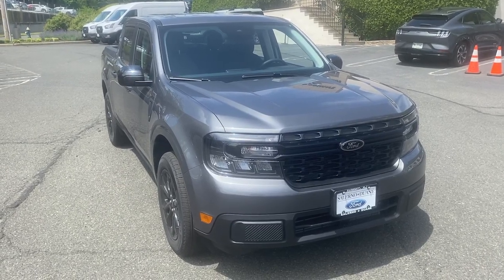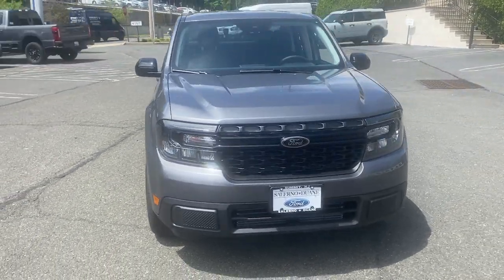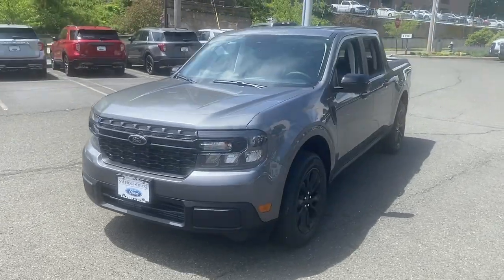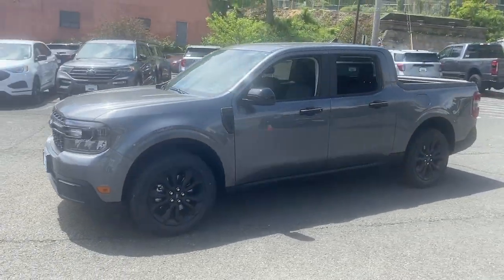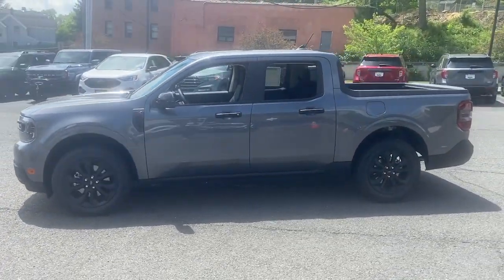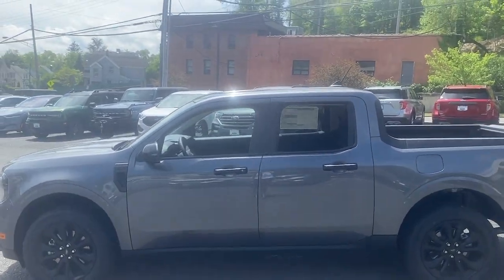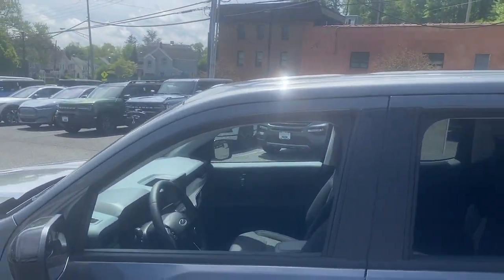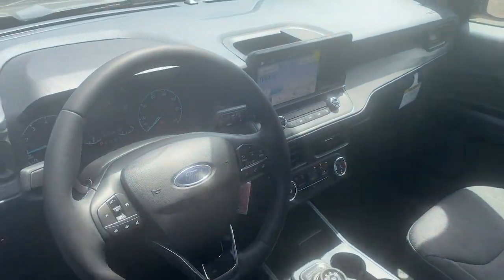2024 Ford Maverick Summit, Union County, Bridgewater, Somerset, Morris County RRA83697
Carbonized Gray Metallic New 2024 Ford Maverick XLT available in 245 Broad Street, Summit, New Jersey at Salerno Duane Ford. Servicing the Summit, Union County, Bridgewater, Somerset, Morris County, NJ area.

Maverick XLT
2024 Ford Maverick XLT - Stock#: RRA83697

Carbonized Gray Metallic 2024 Ford Maverick XLT AWD 8-Speed Automatic EcoBoost 2.0L I4 GTDi DOHC Turbocharged VCT 3.63 Axle Ratio 4-Wheel Disc Brakes 6 Speakers ABS brakes Air Conditioning Alloy wheels AM/FM radio Apple CarPlay/Android Auto Auto High-beam Headlights Automatic temperature control Brake assist Bumpers: body-color Compass Delay-off headlights Driver door bin Driver vanity mirror Dual front impact airbags Dual front side impact airbags Electronic Stability Control Exterior Parking Camera Rear Four wheel independent suspension Front anti-roll bar Front Bucket Seats Front Center Armrest Front reading lights Fully automatic headlights Illuminated entry Knee airbag Low tire pressure warning Occupant sensing airbag Outside temperature display Overhead airbag Overhead console Panic alarm Passenger door bin Passenger vanity mirror Power door mirrors Power steering Power windows Radio data system Radio: AM/FM Stereo w/6 Speakers Rear anti-roll bar Rear seat center armrest Rear step bumper Remote keyless entry Security system Speed control Speed-sensing steering Steering wheel mounted audio controls Tachometer Telescoping steering wheel Tilt steering wheel Traction control Trip computer Unique Cloth Front Bucket Seats Wheels: 17 Carbonized Gray Painted Aluminum.22/29 City/Highway MPG
ENGINE: 2.0L ECOBOOST  (STD),Turbocharged,All Wheel Drive,Power Steering,ABS,4-Wheel Disc Brakes,Brake Assist,Aluminum Wheels,Tires - Front All-Season,Tires - Rear All-Season,Temporary Spare Tire,Power Mirror(s),Privacy Glass,Intermittent Wipers,Power Door Locks,Daytime Running Lights,Automatic Headlights,LED Headlights,Automatic Highbeams,AM/FM Stereo,MP3 Player,Bluetooth Connection,MP3 Player,Steering Wheel Audio Controls,Auxiliary Audio Input,Rear Bench Seat,Adjustable Steering Wheel,Trip Computer,Power Windows,WiFi Hotspot,Keyless Entry,Power Door Locks,Cruise Control,Climate Control,A/C,Cloth Seats,Bucket Seats,Driver Vanity Mirror,Passenger Vanity Mirror,Floor Mats,Smart Device Integration,Power Windows,Power Door Locks,Trip Computer,Immobilizer,Security System,Traction Control,Stability Control,Traction Control,Front Side Air Bag,Front Collision Mitigation,Tire Pressure Monitor,Driver Air Bag,Passenger Air Bag,Front Head Air Bag,Rear Head Air Bag,Passenger Air Bag Sensor,Knee Air Bag,Child Safety Locks,Back-Up Camera